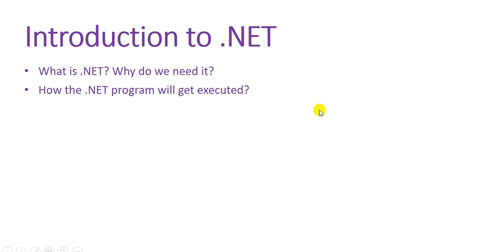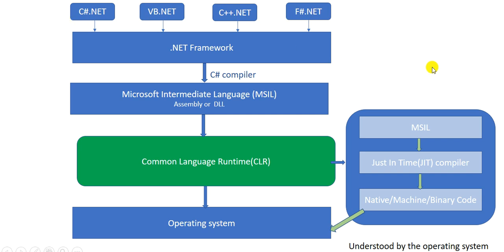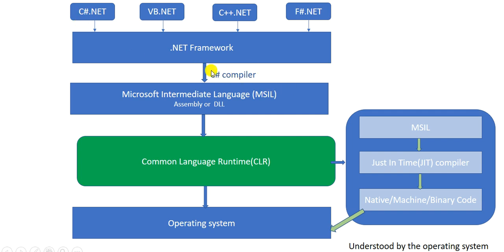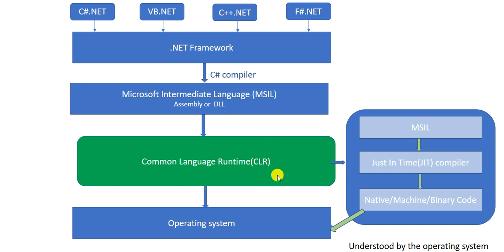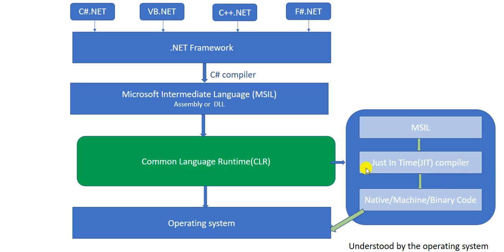Part 1 - .Net Framework introduction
In this video, I will introduce you to .NET framework and how the .NET program gets executed.